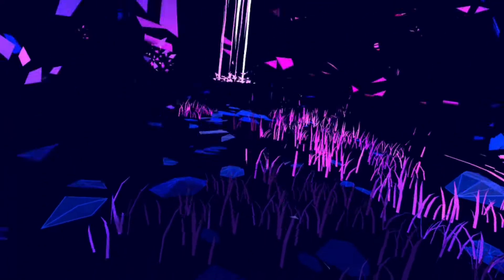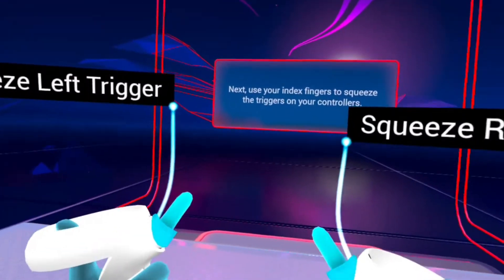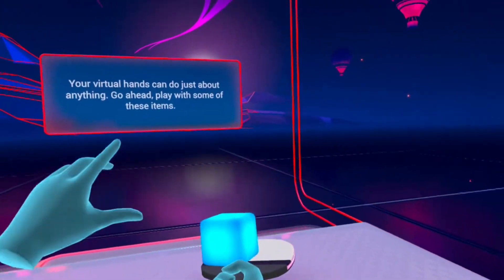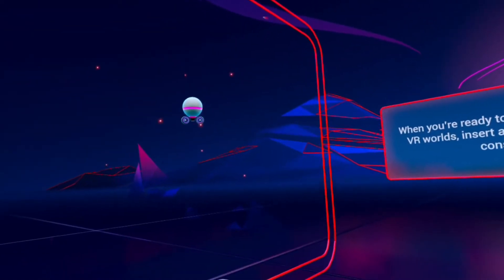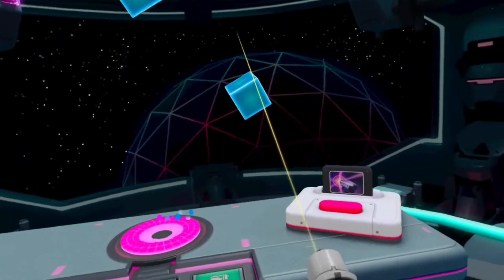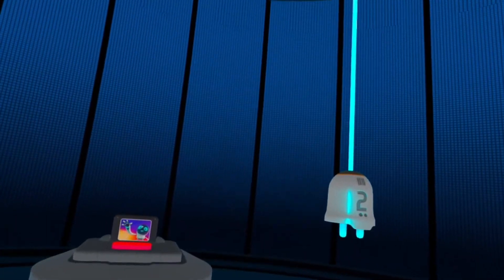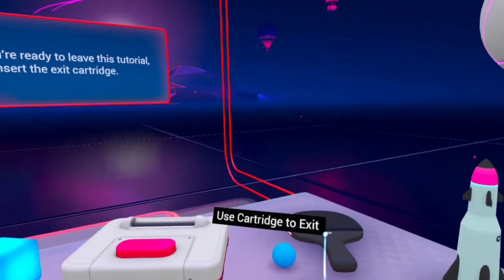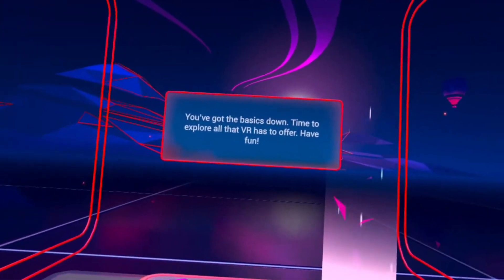Occulus Quest 2 Demo of gameplay